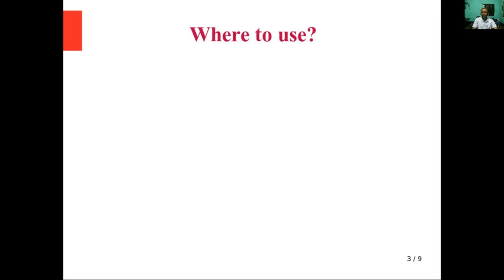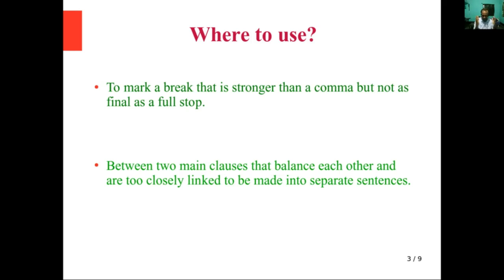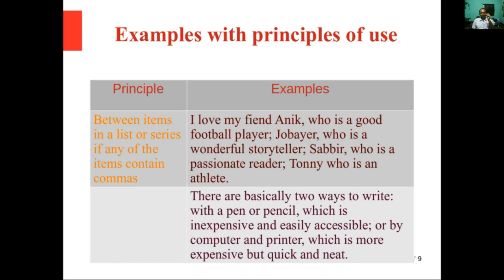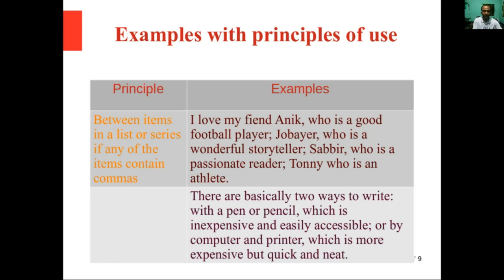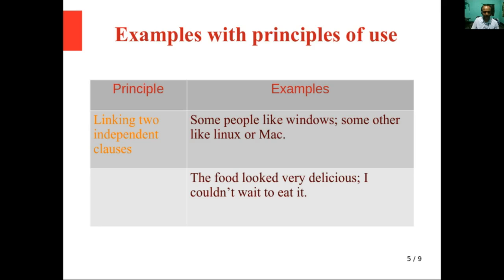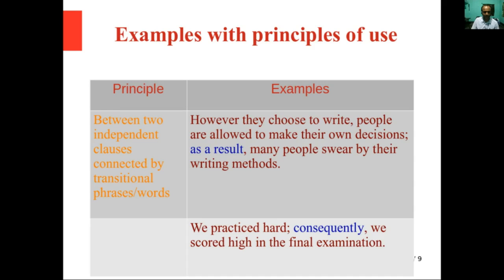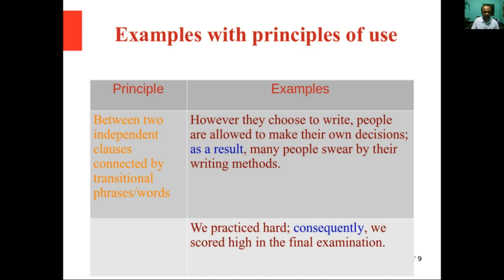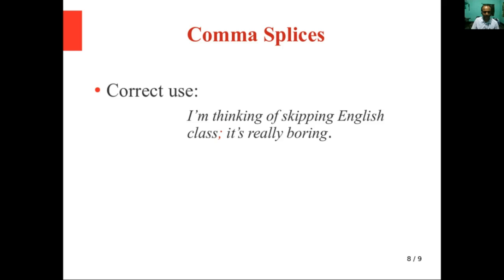Punctuation Marks, Session - 1 (Semicolon)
This is the first session taken on use of punctuation marks. In this session the uses of semicolon are discussed with examples.

Happy learning!